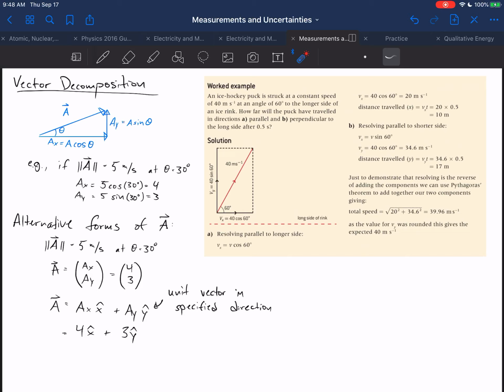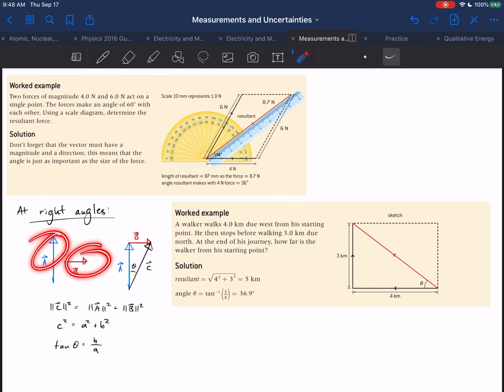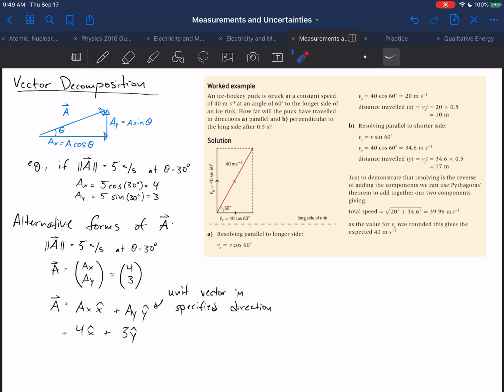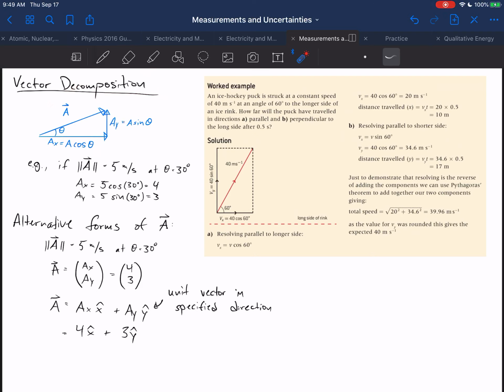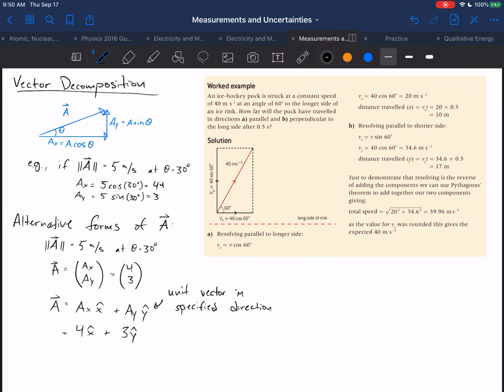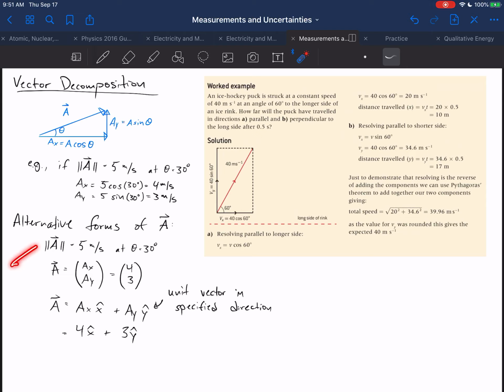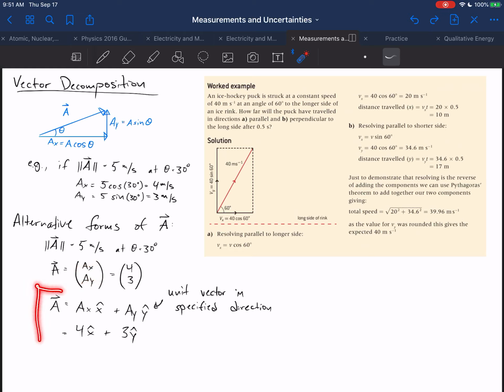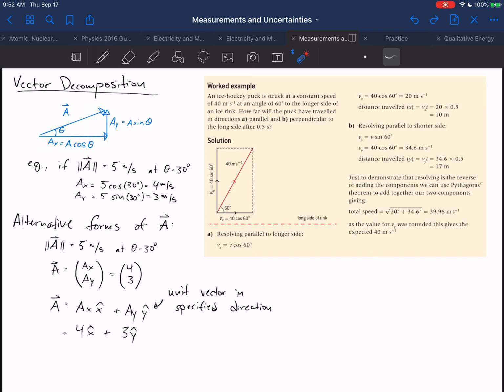Topic 1.3.5 - Vector Decomposition